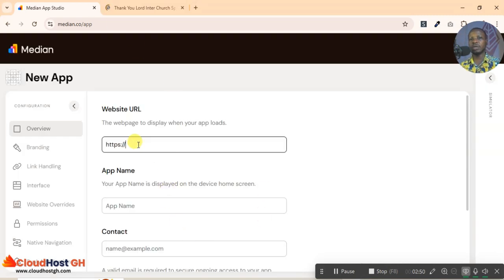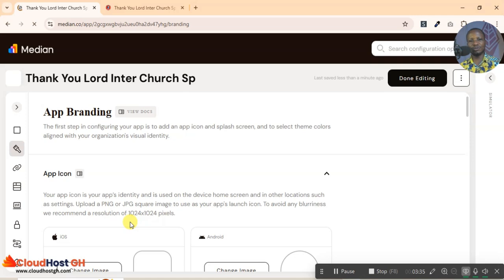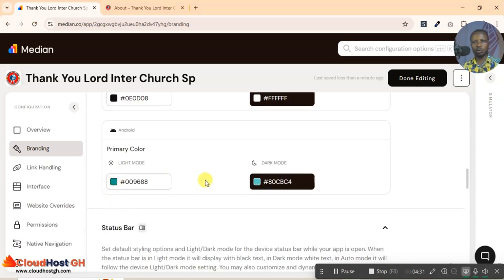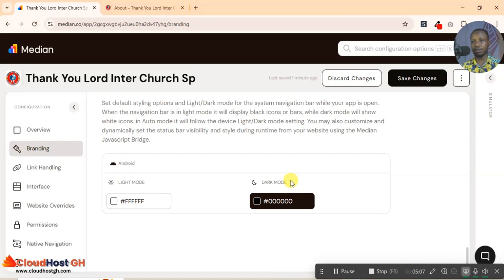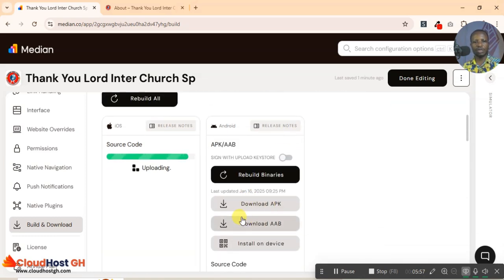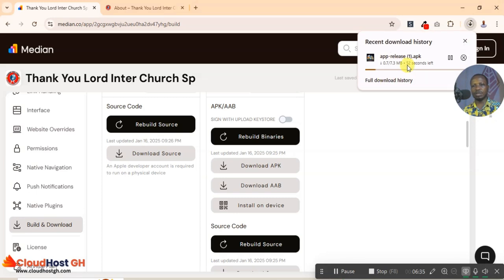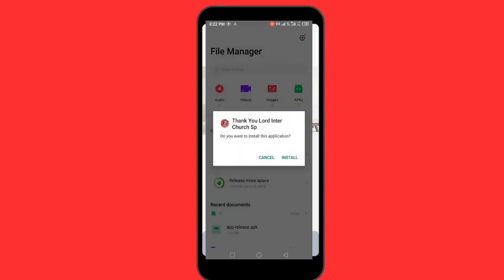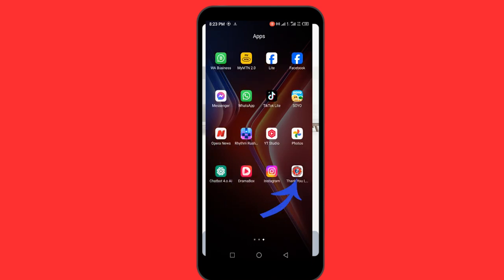Transform Your Website into a Mobile App!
Want to take your website to the next level? Learn how to turn your website into a powerful mobile app that can increase engagement, boost conversions, and enhance user experience! In this video, we'll show you the step-by-step process of converting your website into a mobile app that can be published on app stores. Whether you're a business owner, entrepreneur, or web developer, this video is perfect for anyone looking to stay ahead of the curve and reach a wider audience. So, what are you waiting for? Watch now and discover the power of mobile apps for your business!